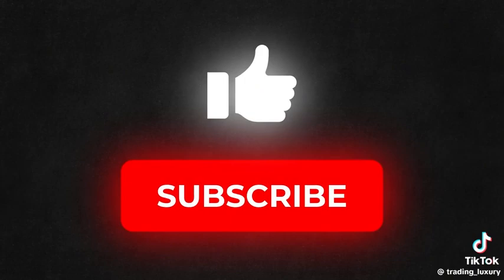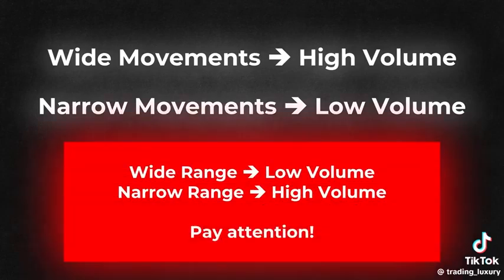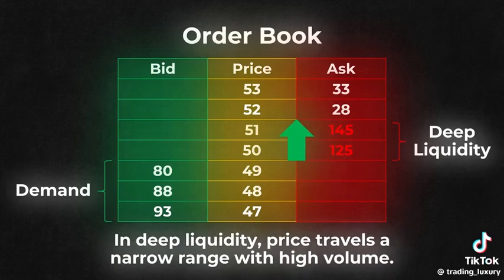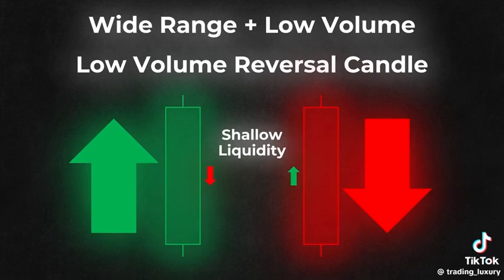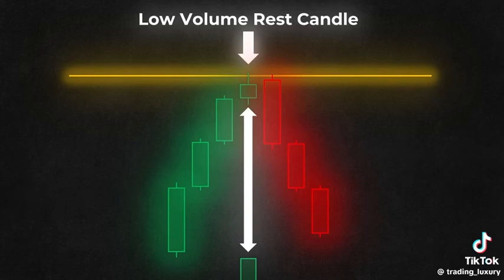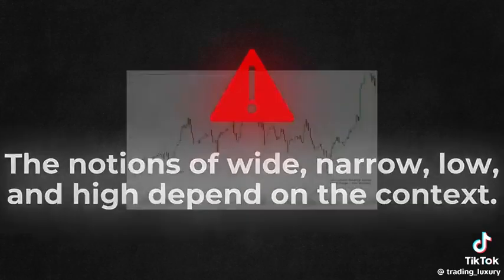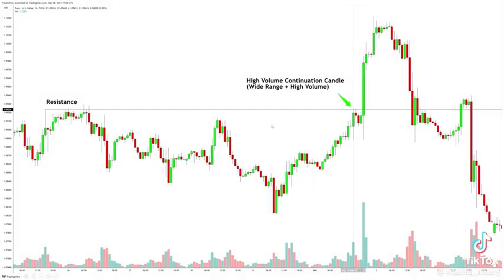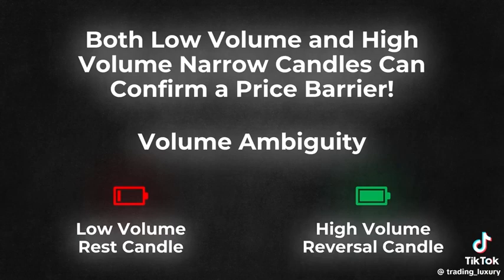How To Calculate Spread Volume In Forex (What is spread and how calculate is as professional Trader)